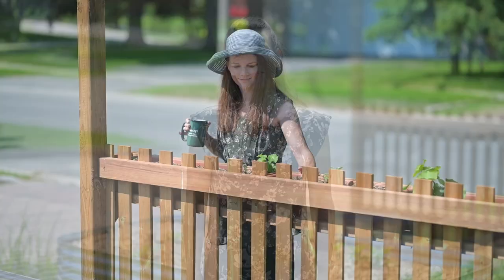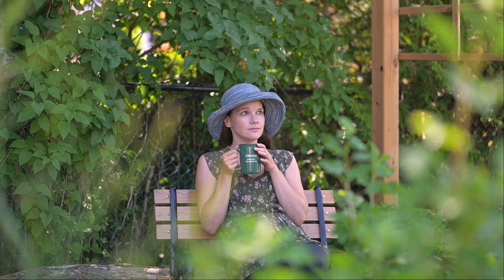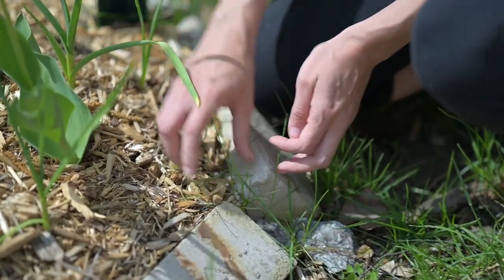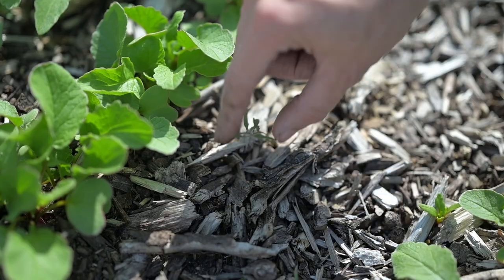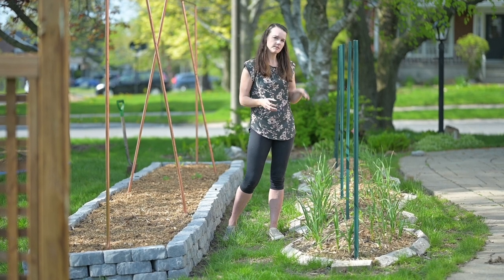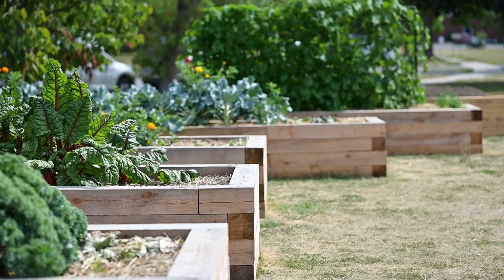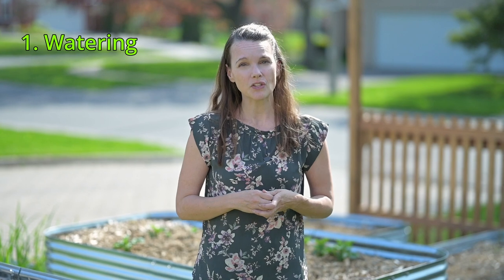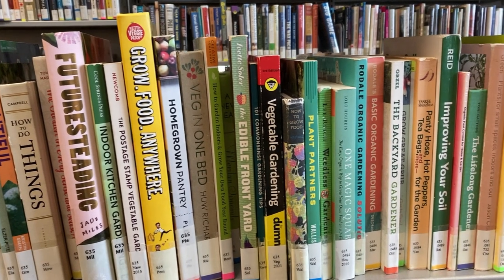Easy, Ultra Low-Maintenance Gardening - follow these tips and guides to set yourself up for success!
Low-maintenance gardening is easy! And once it's set up, it only takes 2 minutes a day (although if necessary you can often get away with less!). Watch this video to see the three key elements you need to get started.

Learn more about how healthcare facilities can advocate for the environment, the gains already made, and how you can be involved here:

Have a picture or a comment of your low-maintenance garden in an unconventional place? PEACH would love to see it and so would I!

I do low-maintenance gardening ALL the time. Does that mean I only spend 2 minutes a day gardening? Per garden, yes, I do that or less unless there's an 'event' happening like planting or setting up a trellis. But I have 50 different ones on 1/4 acre, NOT counting areas of lawn, trees, hedge, or areas in progress (i.e. entirely mixed weeds/previously something invasive or toxic). I have to practice low maintenance gardening or I'd never do anything but garden!

Also, I should clarify what I mean when I say "a garden". In this video when I say "garden" I mean "garden bed" or singular gardening area. There's also the definition of the noun that includes the sum of all of the garden beds and areas that one works on, and that's a much bigger beast! My smallest garden is about 3'x3' and my largest is about 8'x15'.

PEACH Ontario is a fantastic group, and there are other fantastic Canadian groups working on mitigating the health sector's greenhouse gas emissions and carbon footprint. A few that I recommend visiting include: